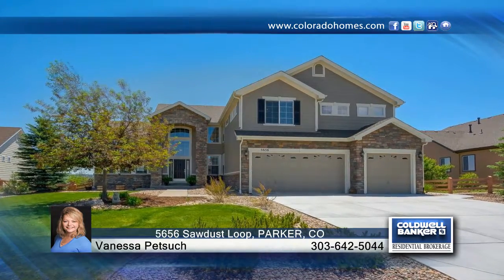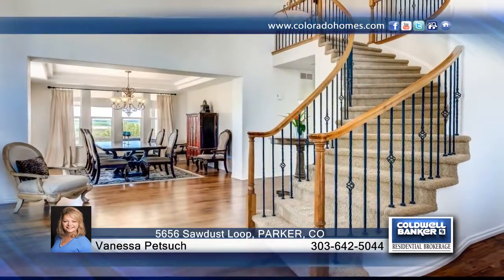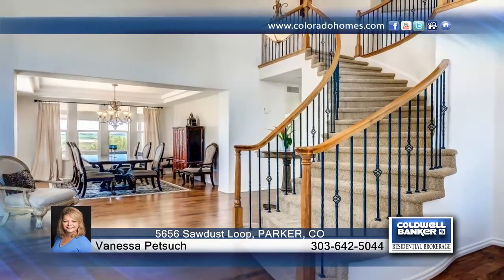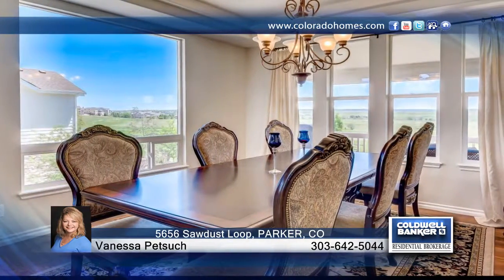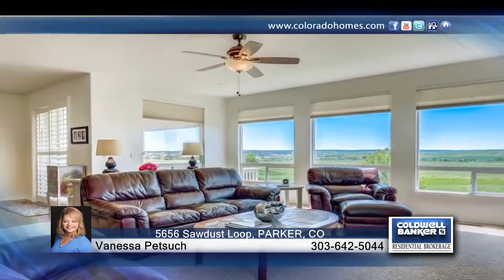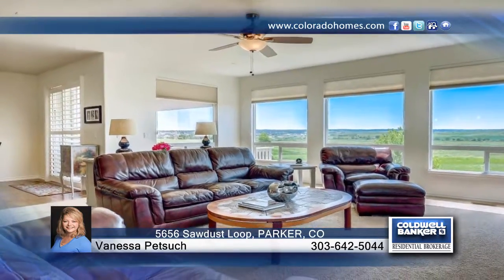5656 Sawdust Loop PARKER, CO | $749,900 | coloradohomes.com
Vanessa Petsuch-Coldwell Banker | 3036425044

All your dreams are sure to come true when you encounter this gorgeous 5 bed, 5 bath D. R. Horton Whistler model in coveted Pradera. Backing to open space with over 1/3 acre lot with sport court, professionally landscaped and fenced yard. Inside, bask in all of the natural light coming through the large windows with plantation shutters throughout. Step up formal living room with fireplace greets you just off the sophisticated foyer. Formal dining room with views galore. Chef's kitchen will delight with all Stainless Steel appliances included, granite countertops, custom pantry, and gleaming hardwood floors throughout. Kitchen is open to eat-in area and oversized family room with fireplace. Upstairs the master suite equipped with fireplace and retreat area is sure to please. 5 piece bath with gorgeous soaking t